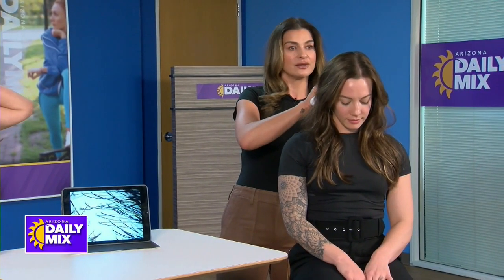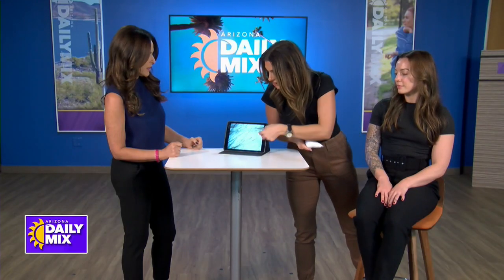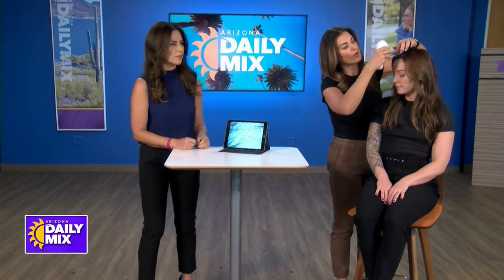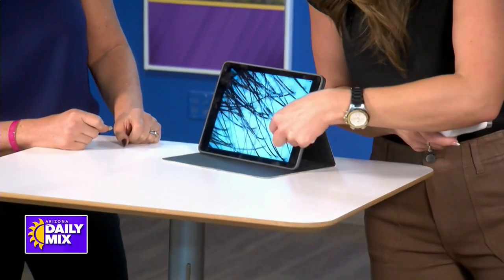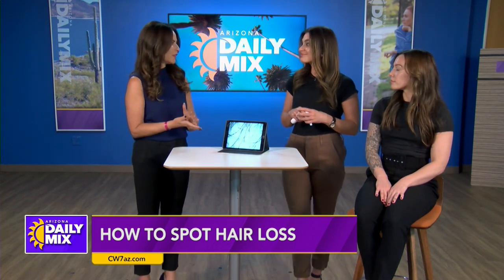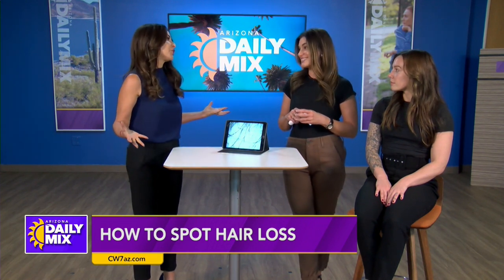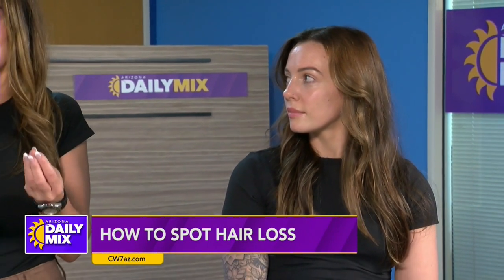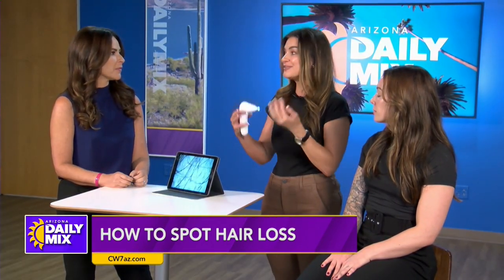Most hair loss is genetic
The hair loss gene can come from mom or dad's side and skip generations. There are a few definitive ways to check for genetic hair loss. Most people think their hair loss is coming from several different factors and while those factors can play a part in hair loss, it is likely due to genetic hair loss.